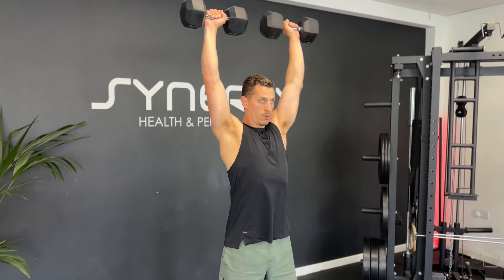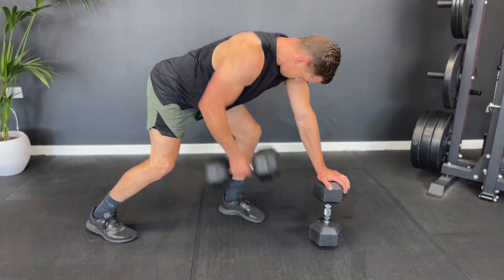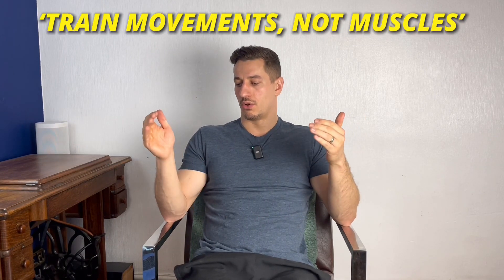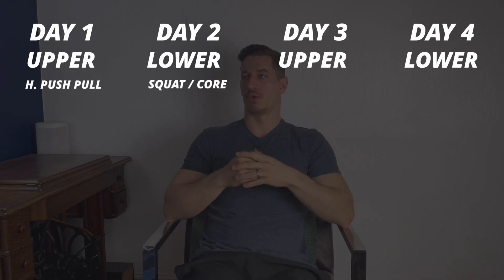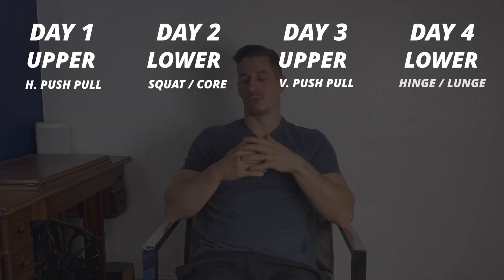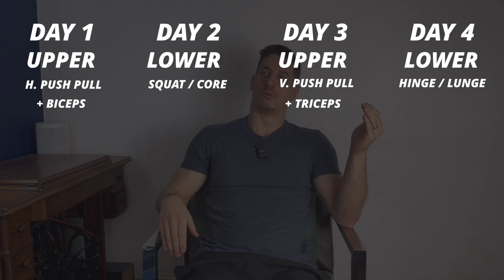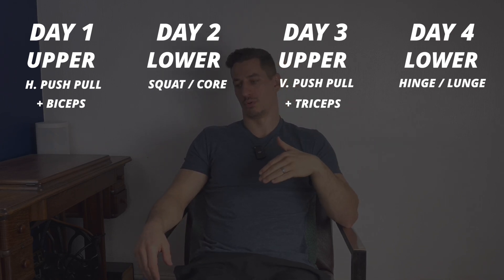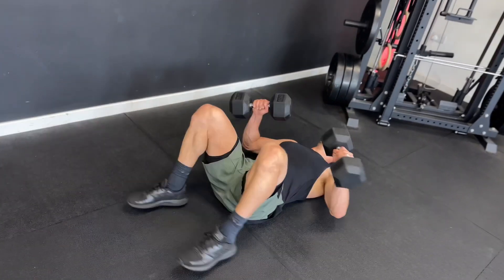BEST WORKOUT SPLIT FOR MUSCLE GROWTH | 4 Days a Week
What is the best 4 day workout split for muscle gain? Personal trainer with over 12 years experience explain the best way to train for maximum muscle gain and athletic performance as a natural athlete.

Forget the bodybuilding bro science. Learn how to train for optimal results when working out 4 days a week without artificial enhancement.